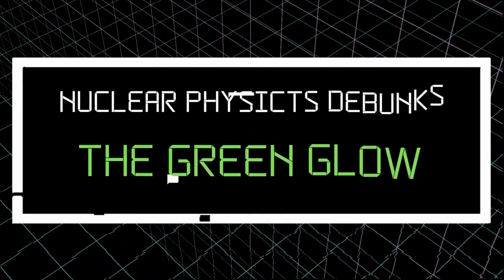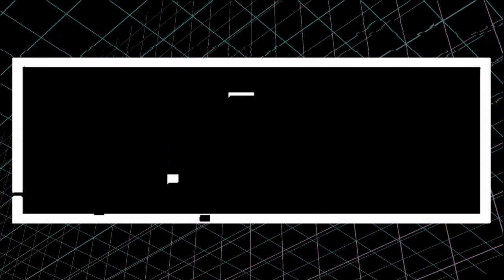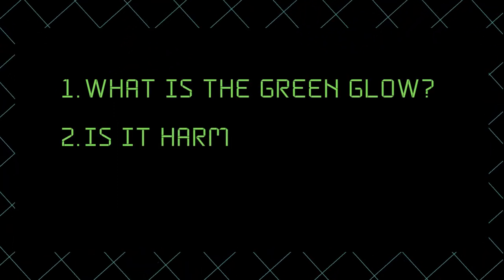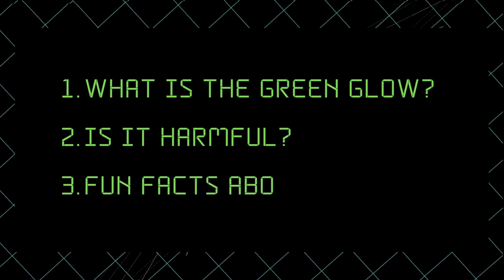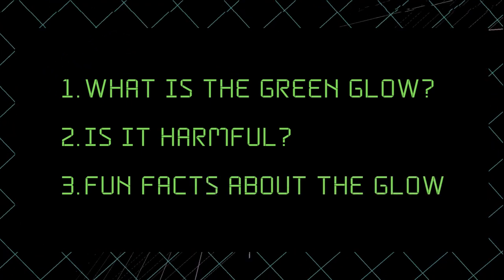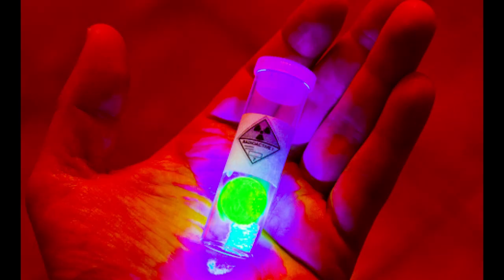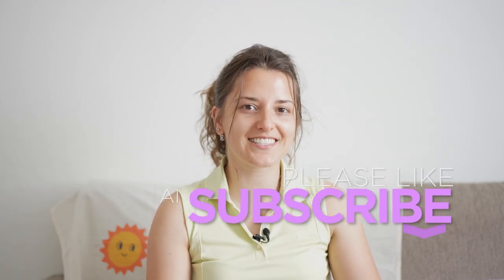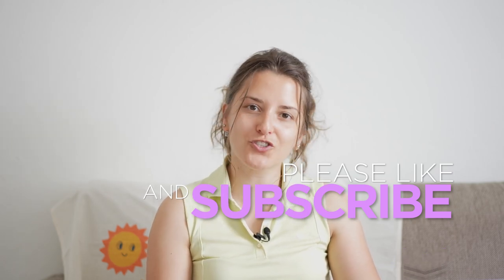Nuclear Physicist Debunks - The Green Radioactive Glow Myth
There are many Green Radioactive Glow Myths out there that have been misleading the general public about nuclear energy and radioactivity for decades.
In this video, I debunk the Green Radioactive Glow Myth that has stigmatised the nuclear industry. I go step by step explaining and debunking the Green Radioactive Glow Myth.